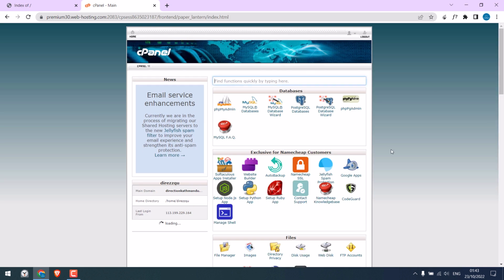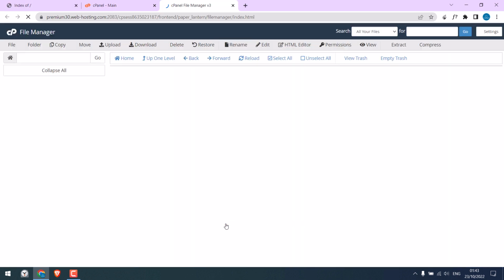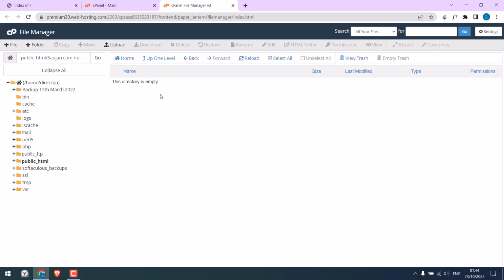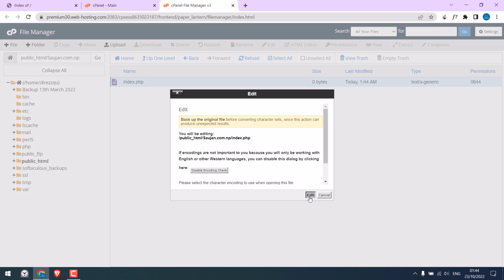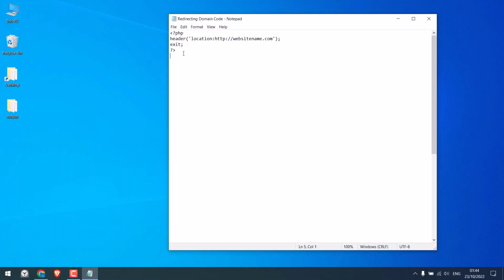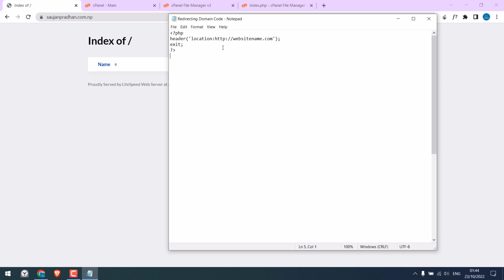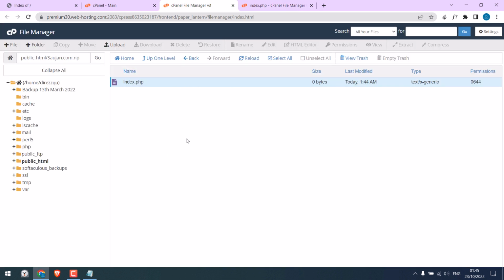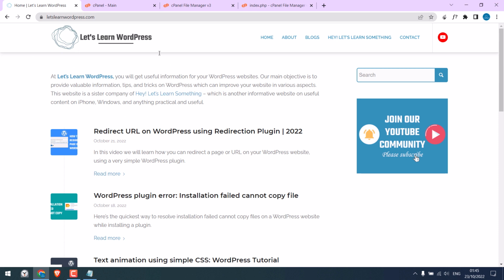Redirect Domain to another domain using cPanel | Simple code | 2023 WordPress 24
Here's the easiest way of redirecting a domain to another domain using the Cpanel using a simple PHP code. For instance, we will redirect a domain xyz-com to abc-com using a couple of lines of code. This method is extremely useful if you have migrated your old domain to a new domain. There is no need for WordPress installation whatsoever, all you have to have is access to the cPanel.

Using this PHP code, you will be able to forward a domain to another domain without any hassle. We have personally used it on several domains and it has worked perfectly. We really hope this code can be useful to you too.